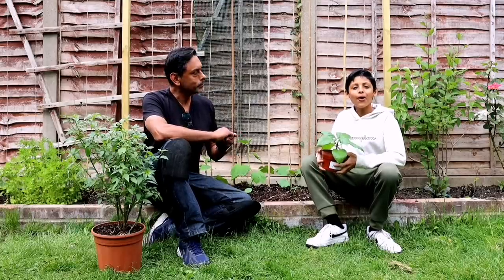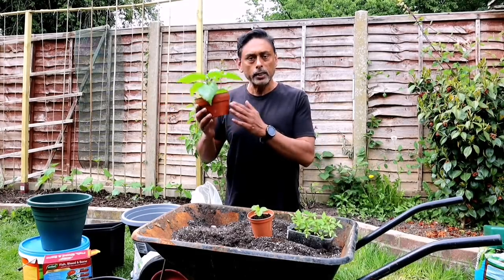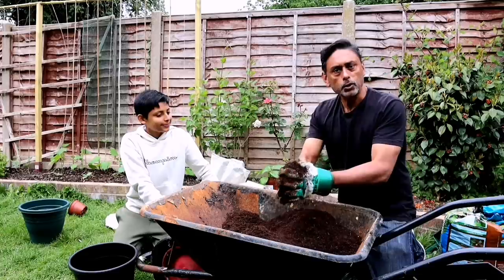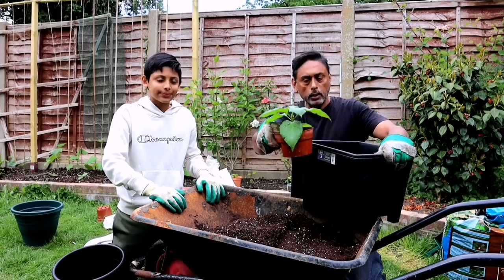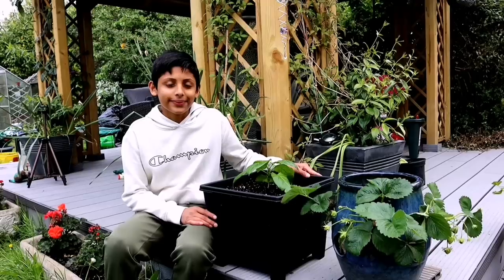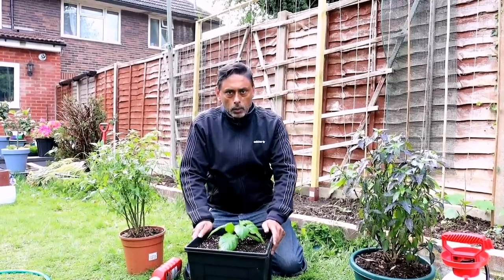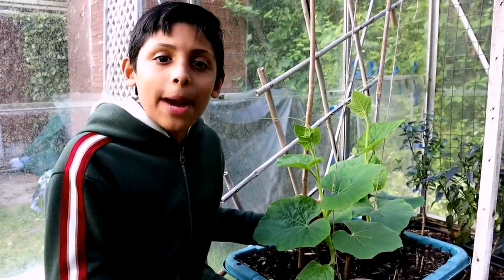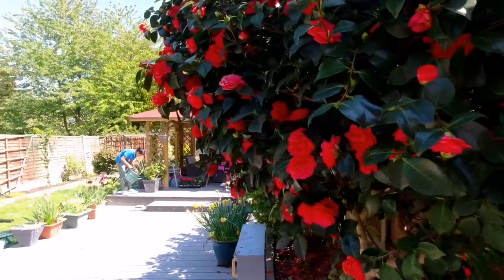Are You Planting Chilli Plant | How To Grow Chilli At Home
About me
Gardening videos
Cooking Videos
Travel vlogs

I in this episode 11 of Ali Raja Bagan 2020, we have a very hot topic.
We will be showing you how to grow chilli plants ( Naga Morich, Hot chili Pepper) at home.
The Naga chili, locally known as Naga Morich, is a chili pepper cultivated in Northeast India and Bangladesh. It is one of the hottest known chilli peppers, and is closely related to the Bhut jolokia.
Hope you can join me